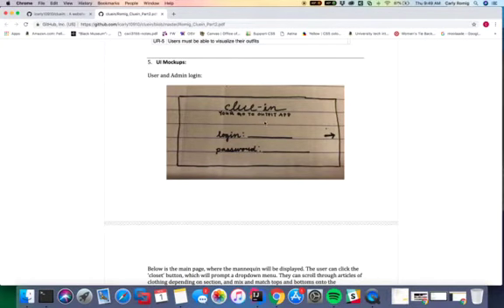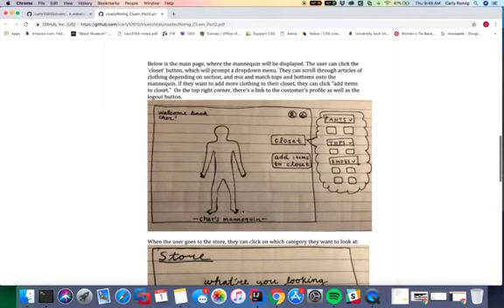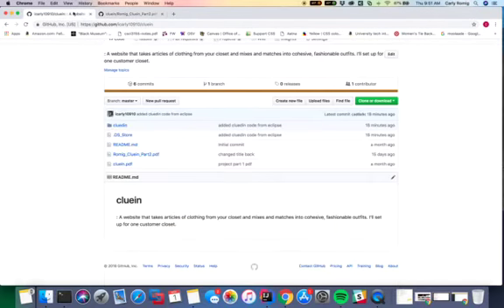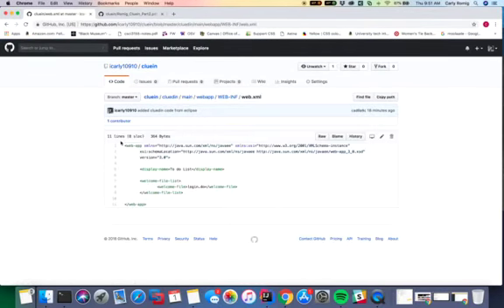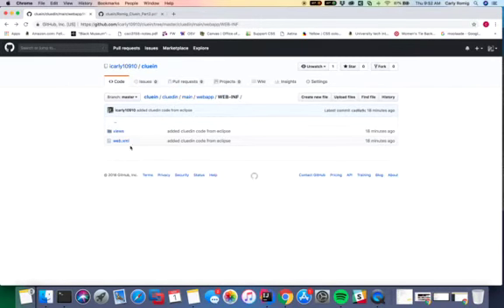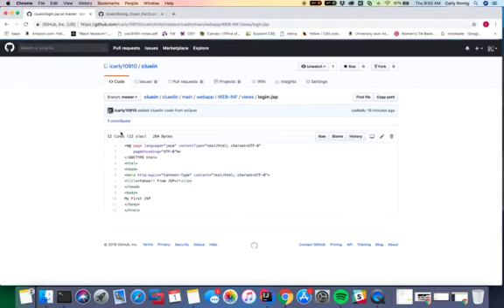Romig ClueIn Part3